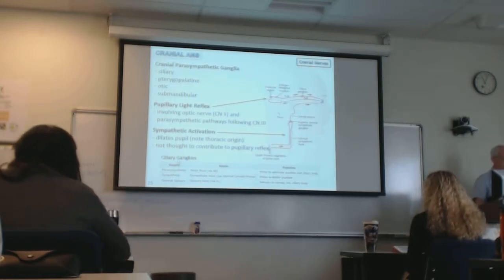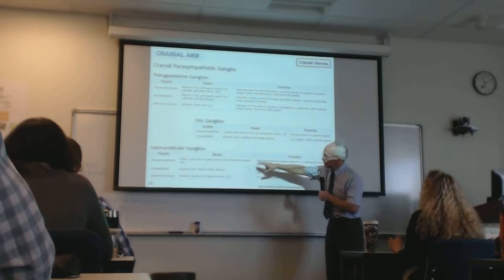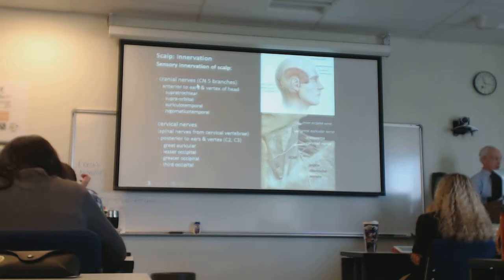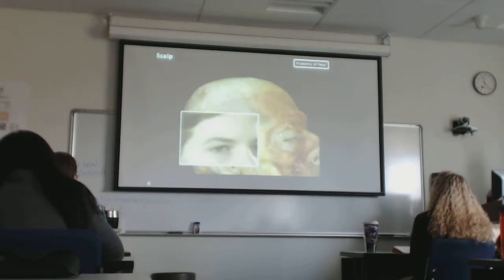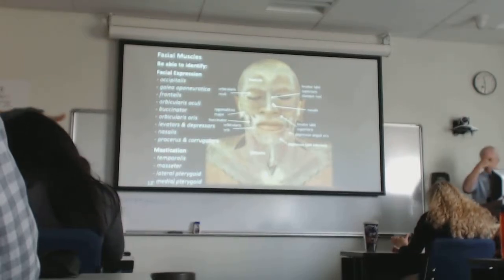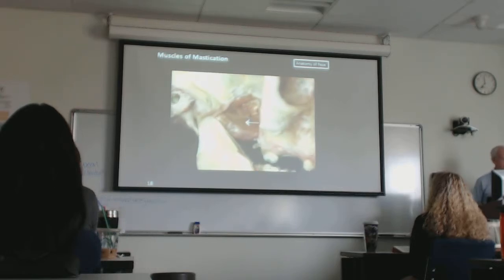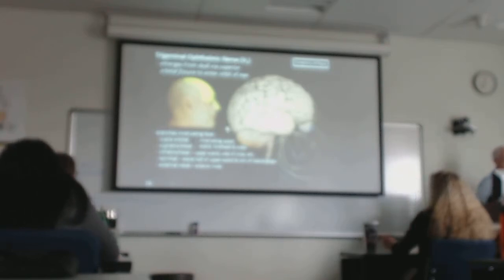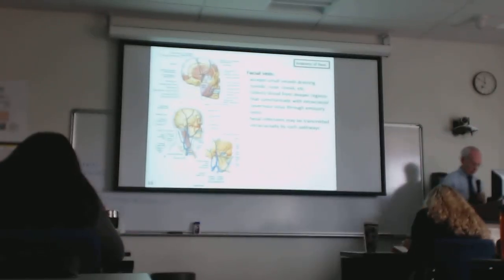Anatomy 6/19 part 2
First lecture for Test 2